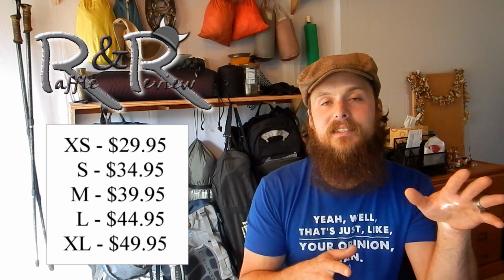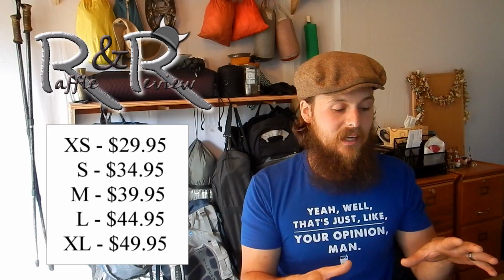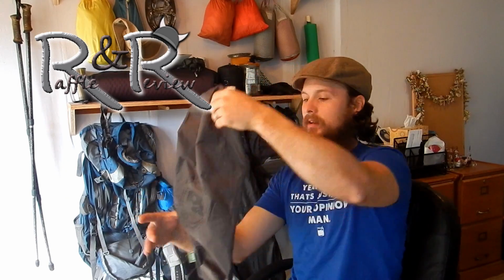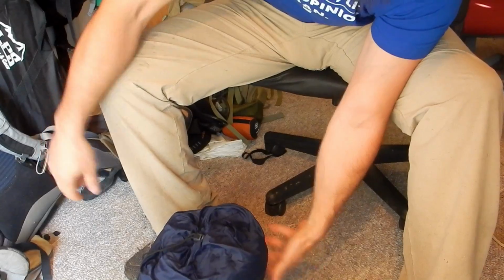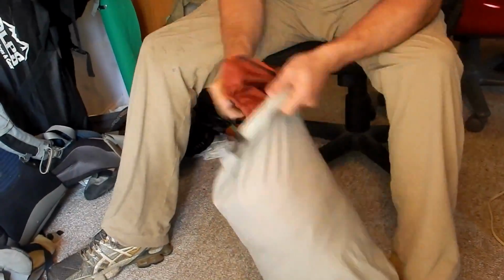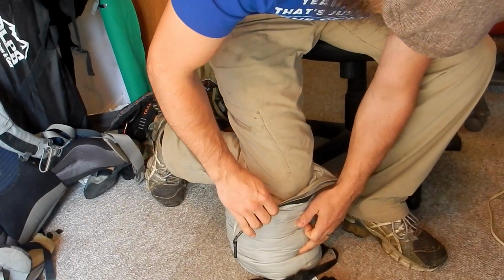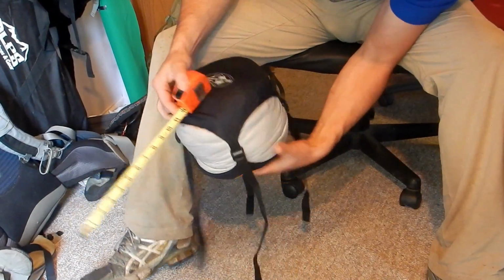Sea To Summit Compression Dry Sack ~ Gear Raffle & Review with the Hiking Viking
Well hello the ladies and gentlemen and welcome back to another R&R. Today we take a look at Sea To Summit's compression drysack in this hiking gear raffle & review.